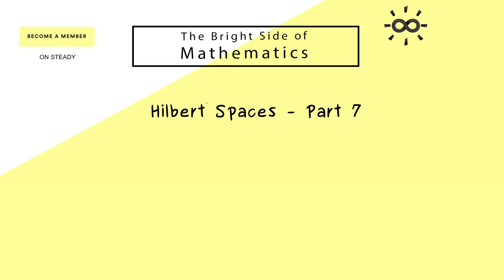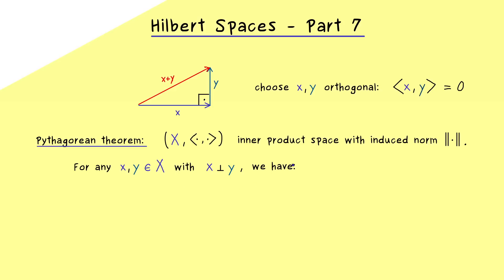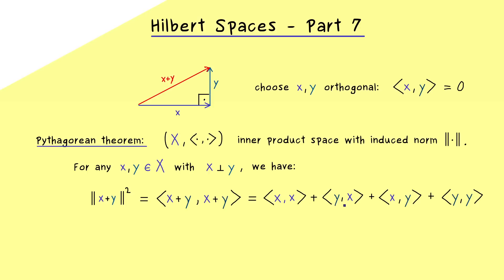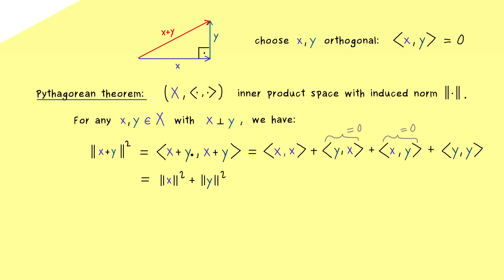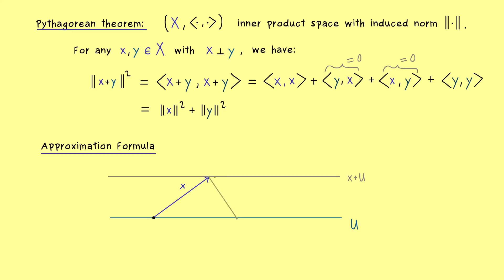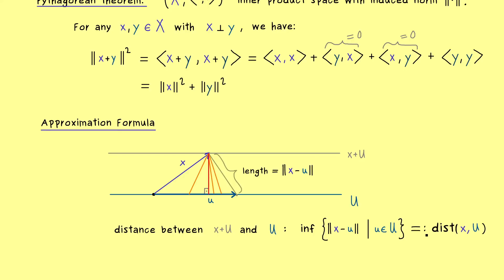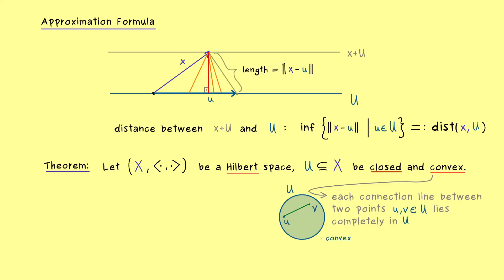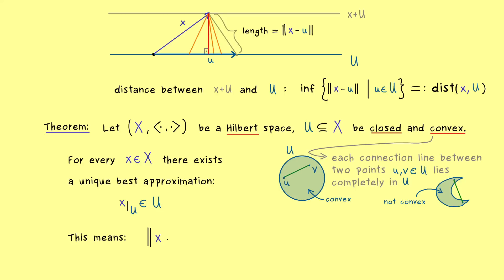Hilbert Spaces 7 | Approximation Formula